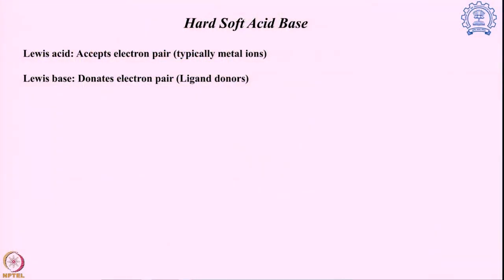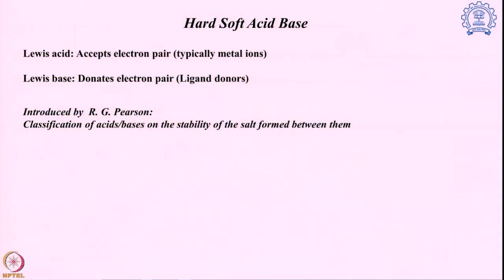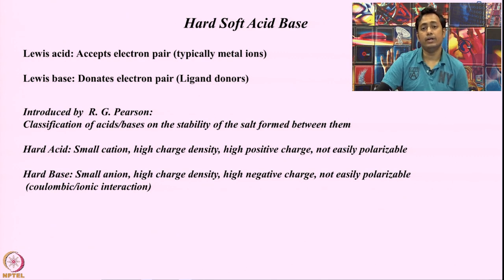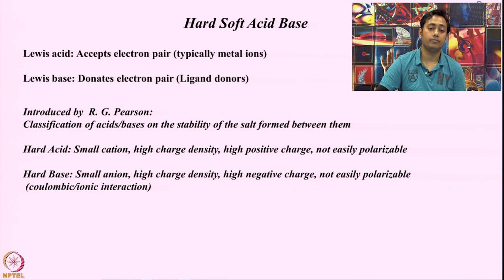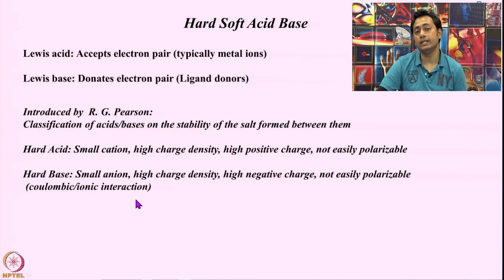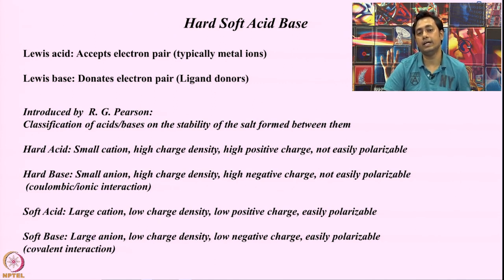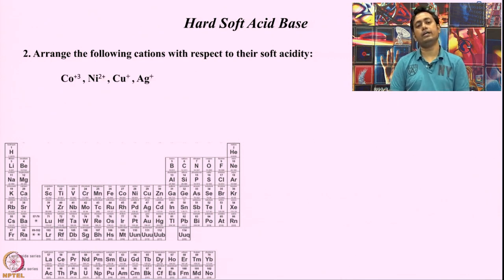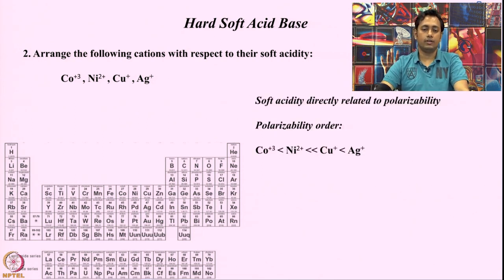Hard soft acid base